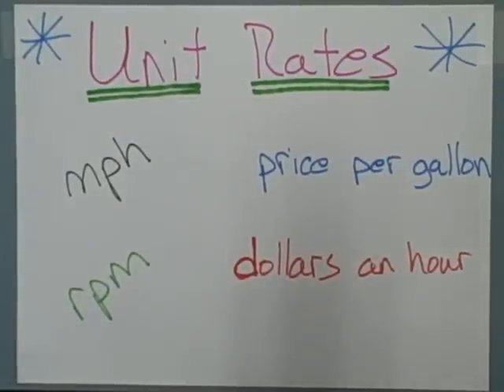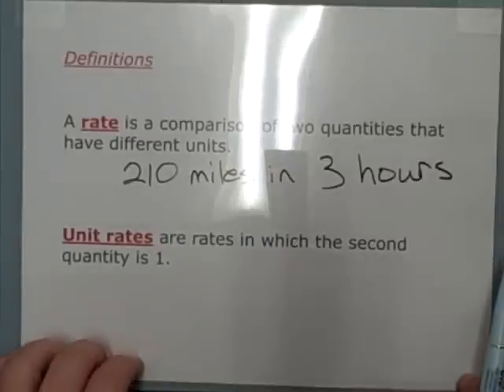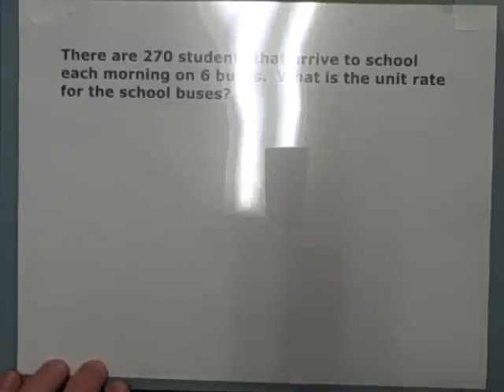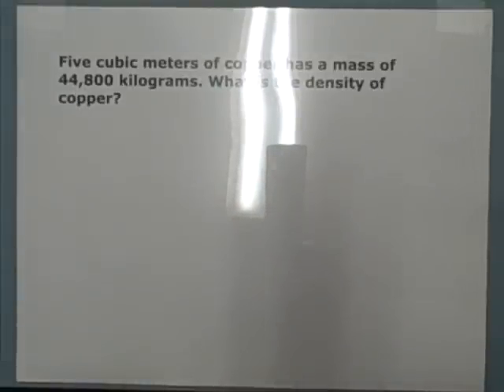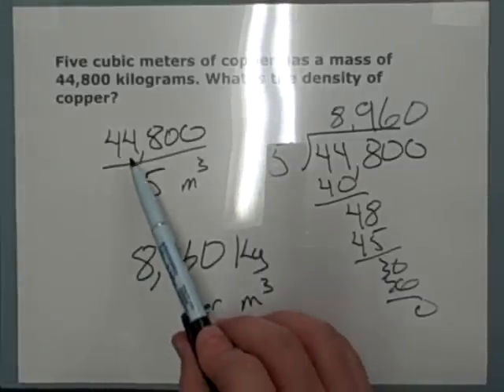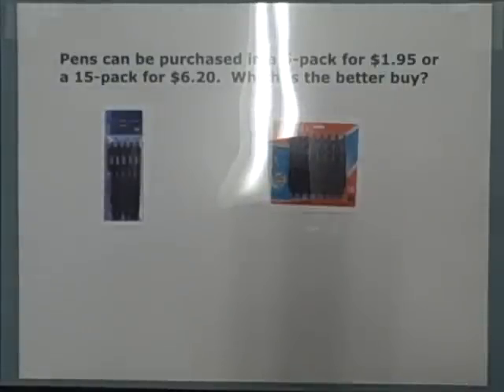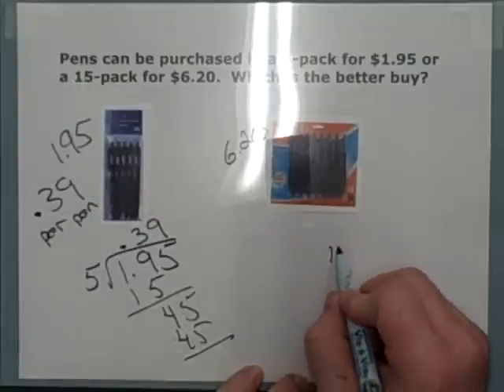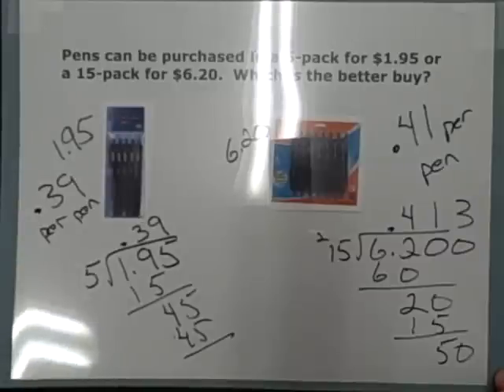Finding Unit Rates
Dividing to determine unit rates